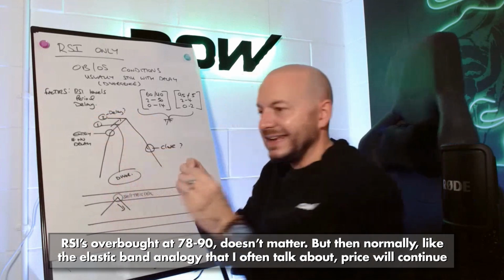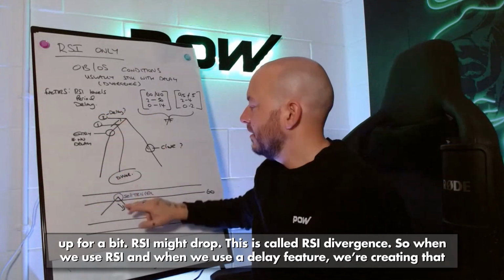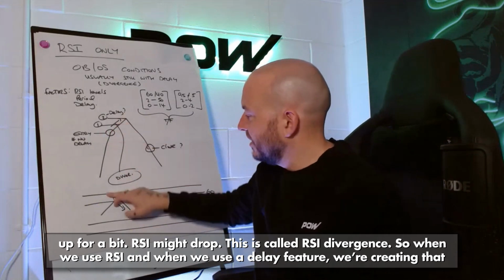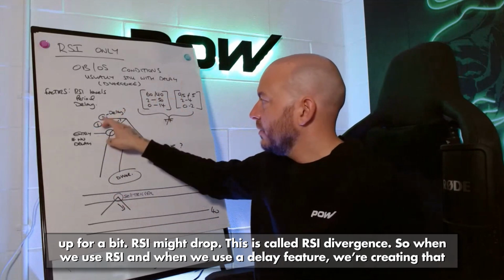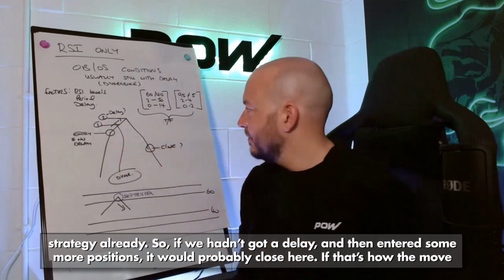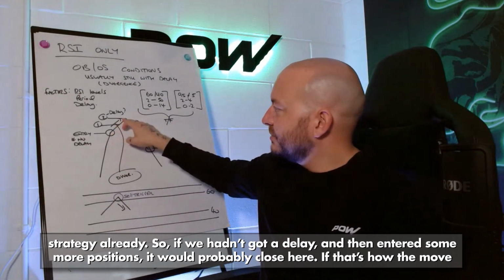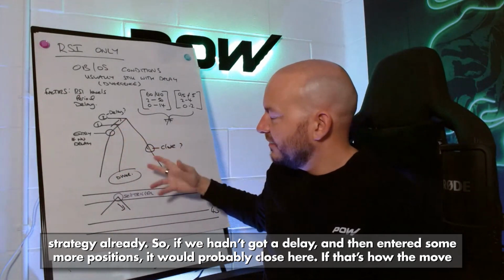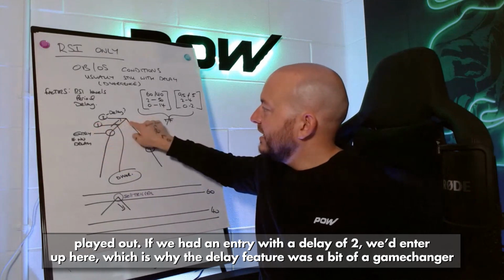AUTOMATED RSI Overbought and Oversold TRADING STRATEGY - POW Banker EA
Within our POW Banker EA is a RSI feature, which allows you to add RSI values to your trading approach.

You can customise the RSI inputs to best suit your trading approach. For example, if you use RSI on the 1 minute timeframe, the EA will enter more trades as compared to if you set it to the 5 minute timeframe.

There's a lot to sink your teeth into, so open a demo account and have a play around with the various settings until you find an approach that suits you!

In this video, I go over the automated RSI overbought and oversold trading strategy.